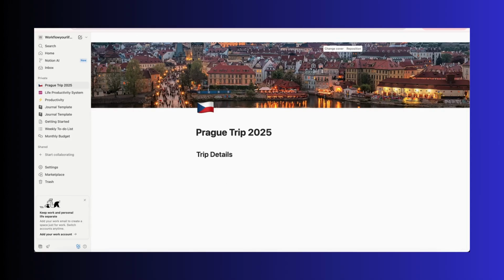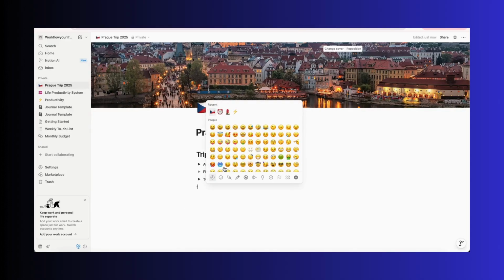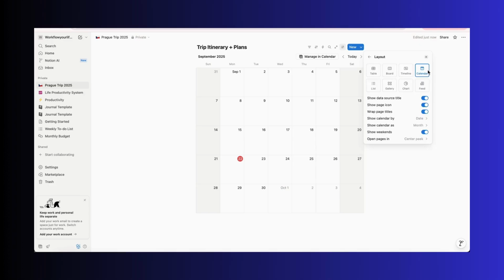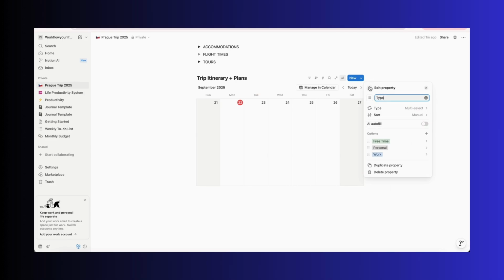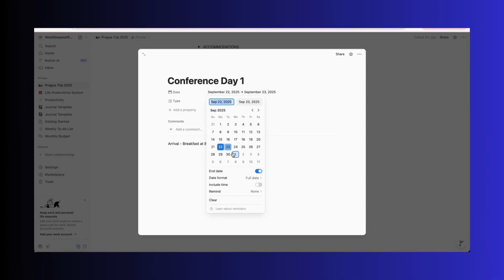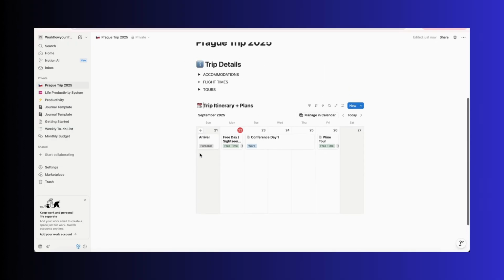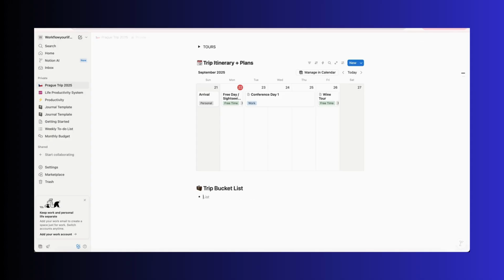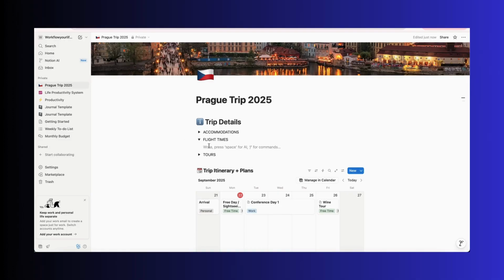Plan Your Entire Vacation in Notion — Step-by-Step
Organize your entire travel itinerary using Notion — from destinations and budgets to packing lists and day-by-day plans! :)